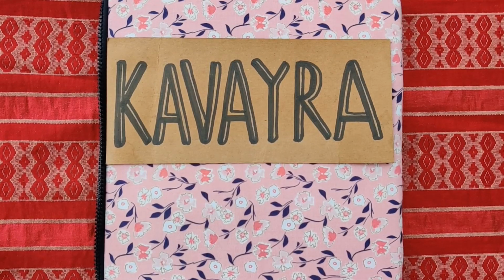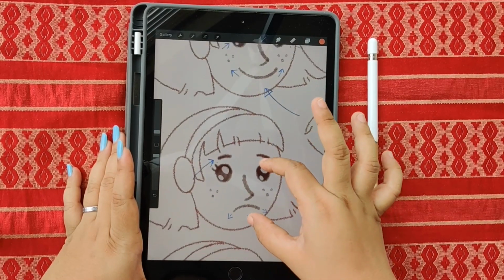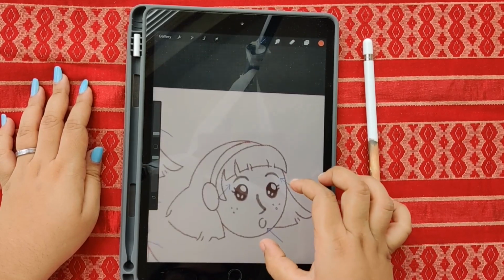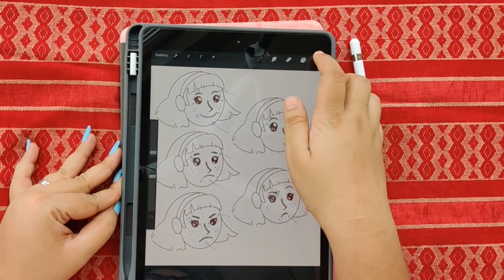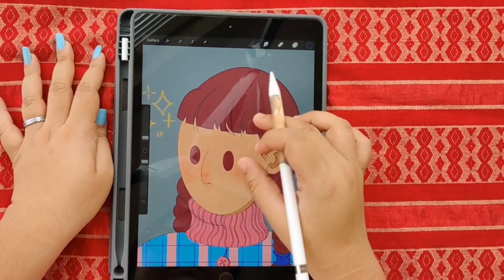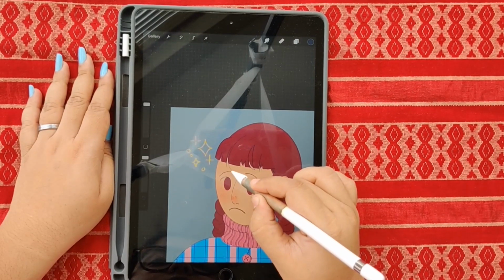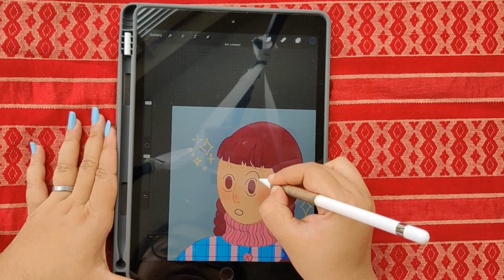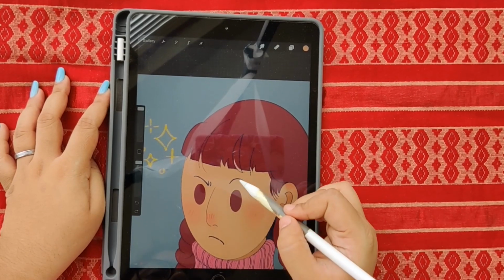Let's Draw HerStories Ep. 3: Drawing Expressions with Kavayra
Dhaka based Illustrator Kavayra works with Watercolor, Gouache and Digital media based on her own unique style. She enjoys working with bold colors, flowing shapes and themes involving personal significance, often in the solemn company of her cat.

She is the illustrator of Sufia Kamal, the first female Engineers of Bangladesh and Zaya Chakma.